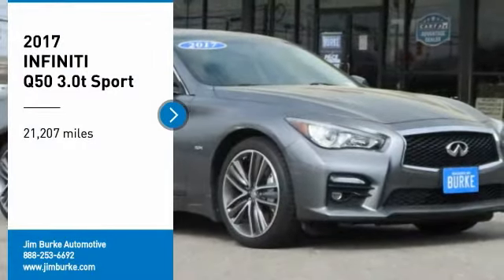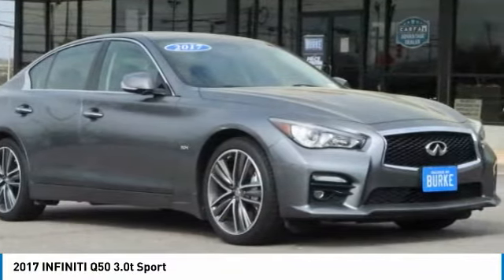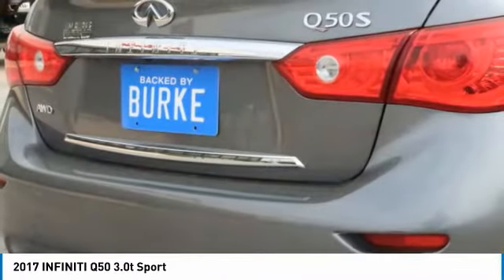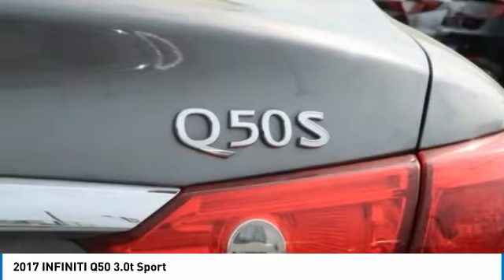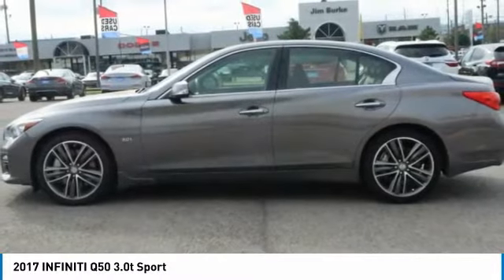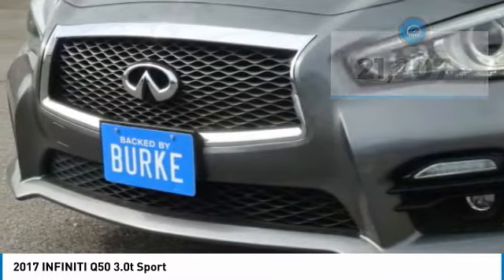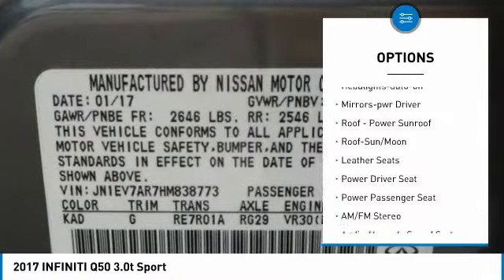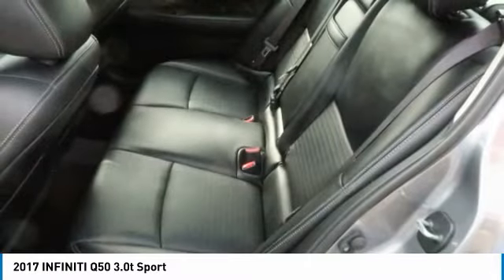2017 INFINITI Q50 Birmingham AL 208983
2017 INFINITI Q50 3.0t Sport

Carfax One Owner - Carfax Guarantee, Leather Seats, Sunroof, Bluetooth, Auto Climate Control, Satellite Radio, br QUICK & EASY FINANCINGbrbr Where the Sale Never Ends! FREE Oil Changes & Wiper Blades for LIFE! br*All mileage shown is approximate. Demonstrations and test drives will alter original inventoried mileage.